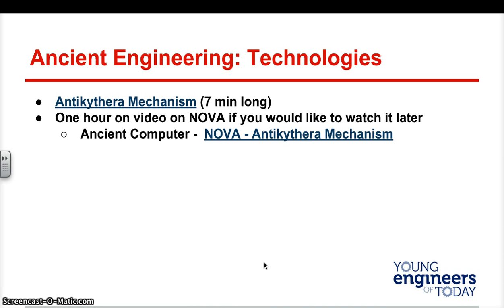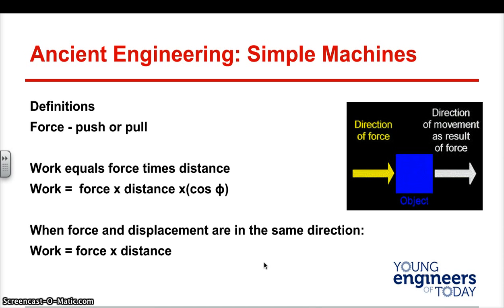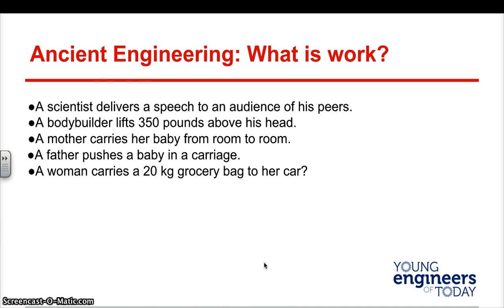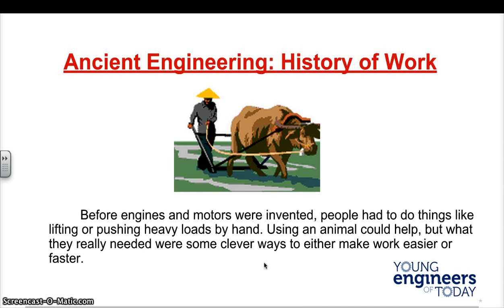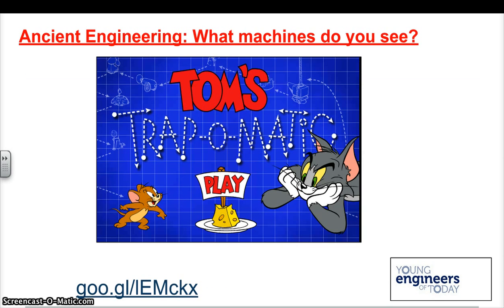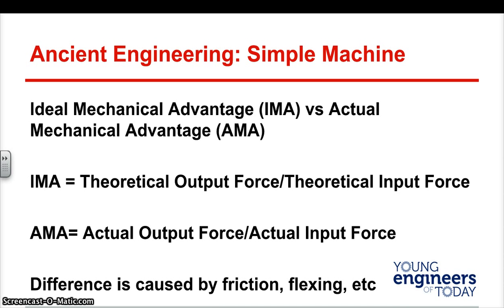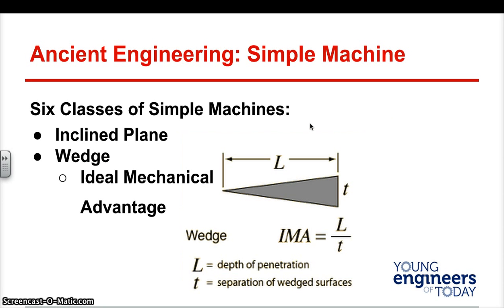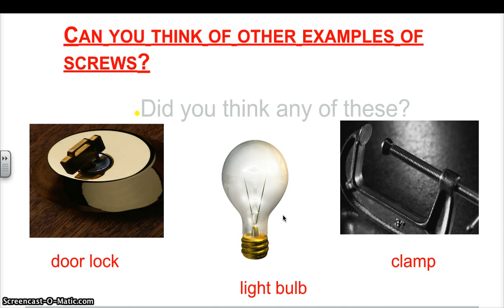LSYEOT Ancient Technology 1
Introduction to Ancient Engineering Technology.